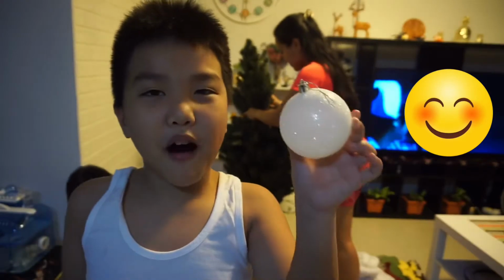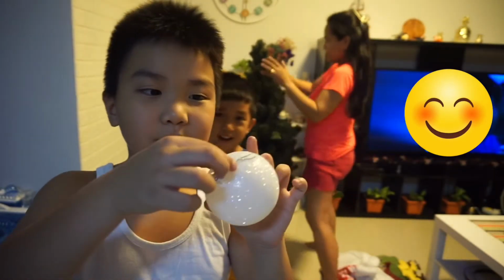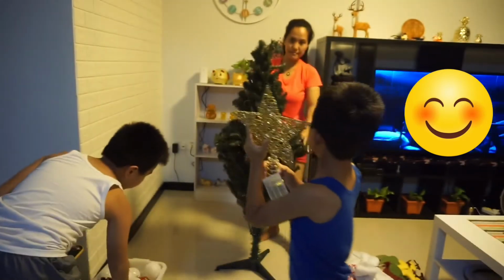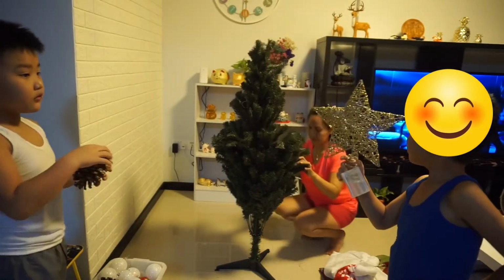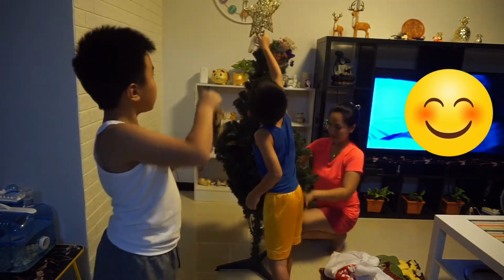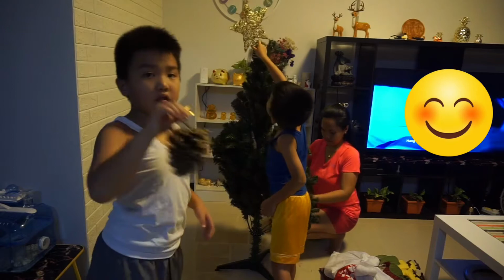MY KIDS HELPED ME TO DECORATE CHRISTMAS TREE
Our secong celebration to our new hpuse, come and join me how to decorating our Christmas tree this year.